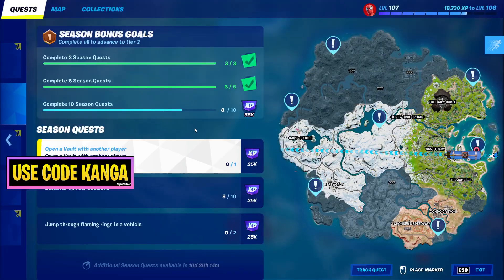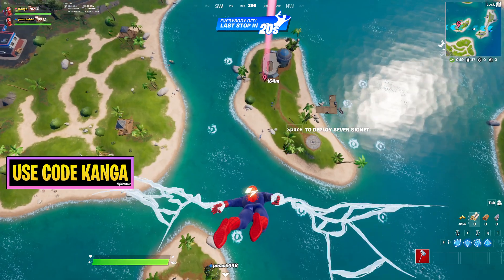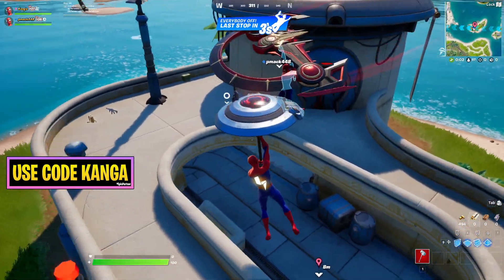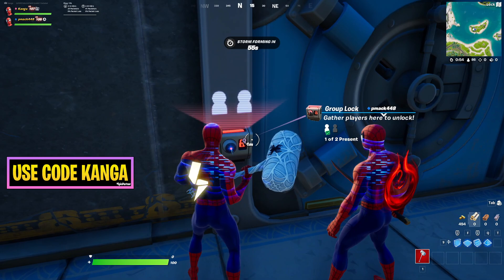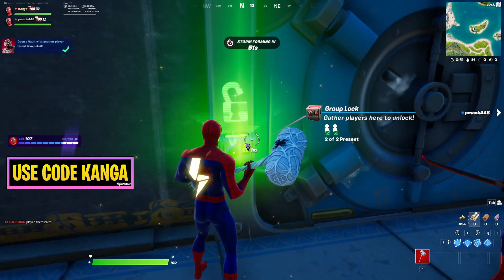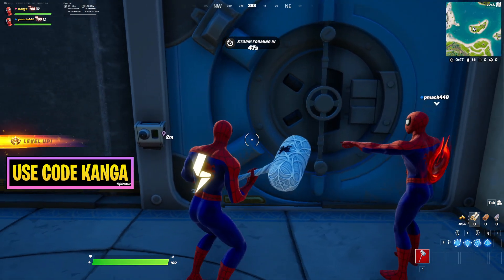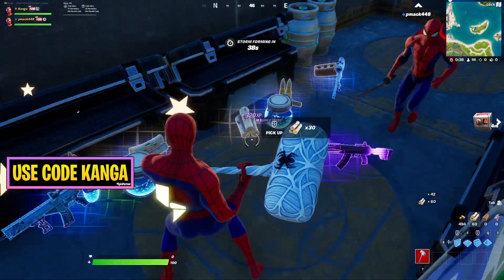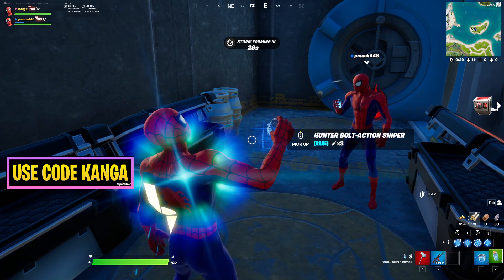Open a Vault with another player - Fortnite Chapter 3 Challenge Guide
How to Open a Vault with another player
Fortnite Open a Vault with another player
In this video I show you how to complete the challenge to "Open a Vault with another player" which is part of the Fortnite Chapter 3 Quests.
To complete this challenge, you need to open a vault with another player, which I show you how to do in this video